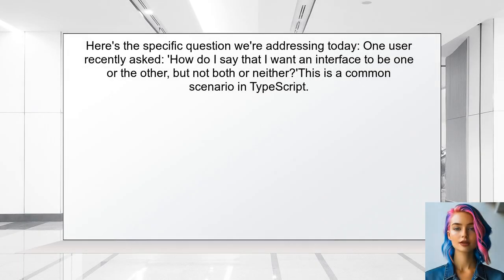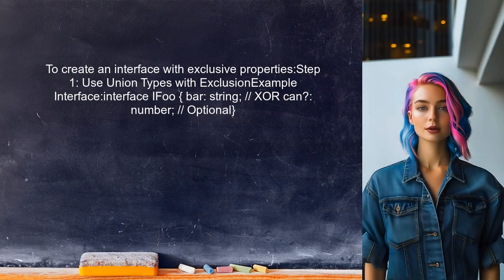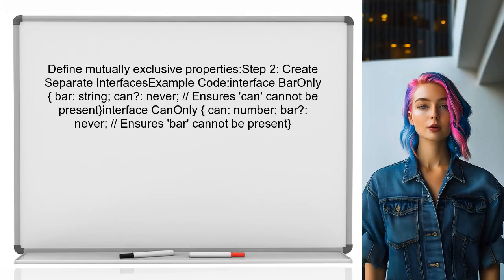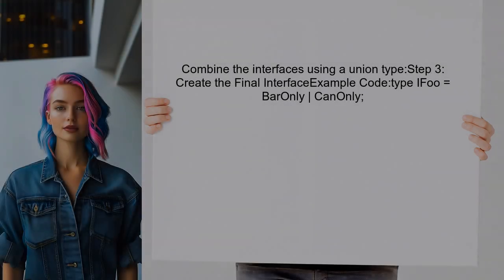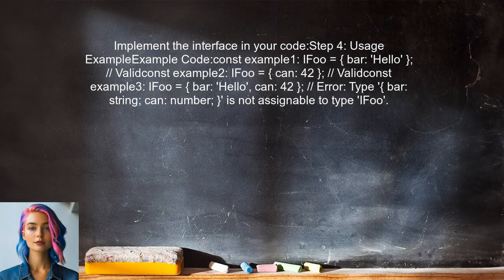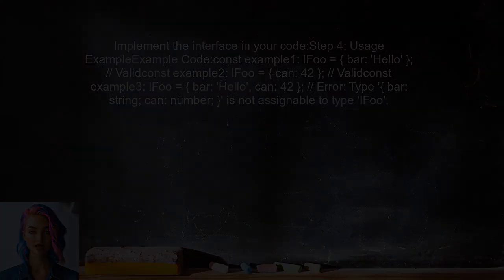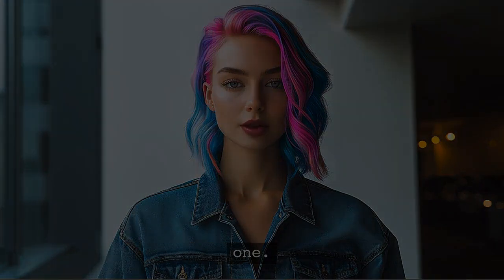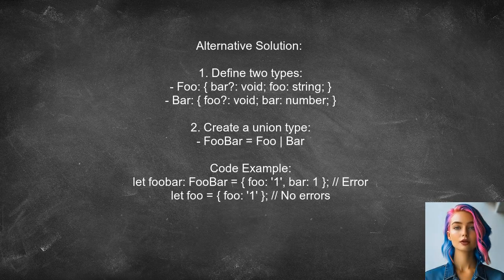TypeScript XOR Interface: How to Use {bar:string} or {can:number} Effectively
In this video, we dive into the powerful capabilities of TypeScript's XOR interface, exploring how to effectively use conditional types to create flexible and type-safe structures. We'll focus on the practical application of defining interfaces that allow for either `{ bar: string }` or `{ can: number }`, showcasing real-world examples and best practices. Whether you're a TypeScript beginner or looking to enhance your skills, this tutorial will equip you with the knowledge to leverage XOR interfaces in your projects.

Today's Topic: TypeScript XOR Interface: How to Use {bar:string} or {can:number} Effectively

Related to